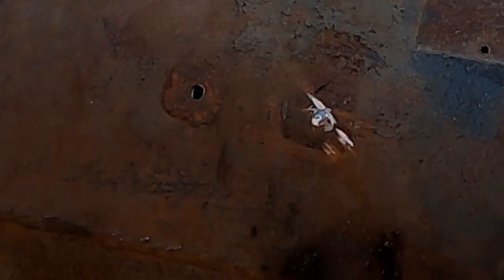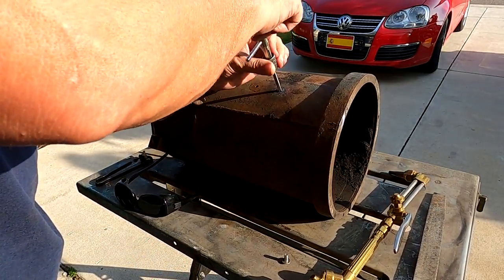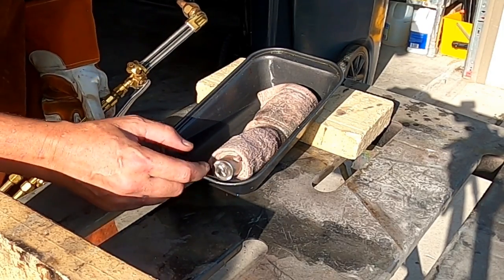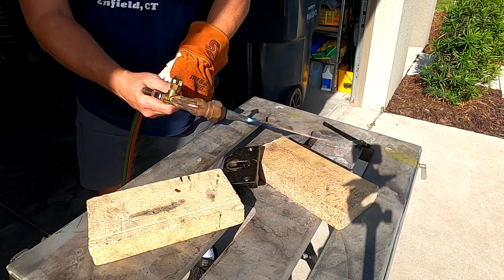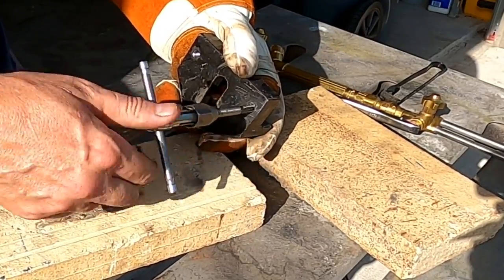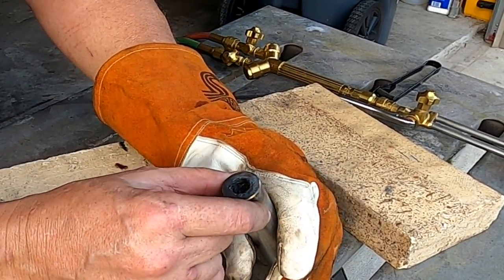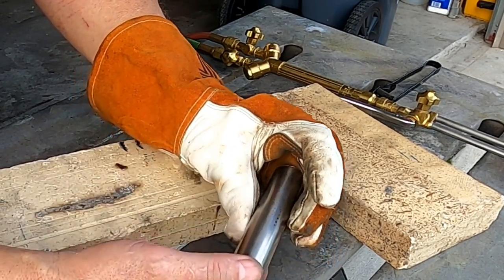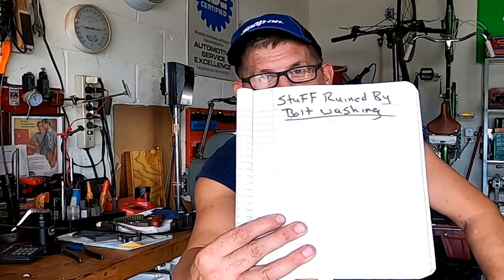Easy Fast Broken Bolt Removal. Remove broken bolts using the bolt washing Torch method. Torch Skill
Easy and Fast Broken Bolt Removal. Remove broken bolts using the bolt washing Torch method. Torch Skills that you can use at home or on the job. This is probably the fastest method of bolt removal known to man.  Great skill to have in your mechanics shop or machine shop. I've been removing broken bolts with a cutting torch for years with great results. You can learn to do it in just minutes.